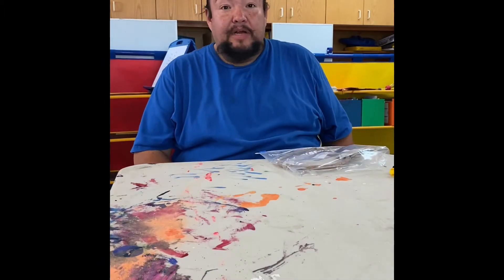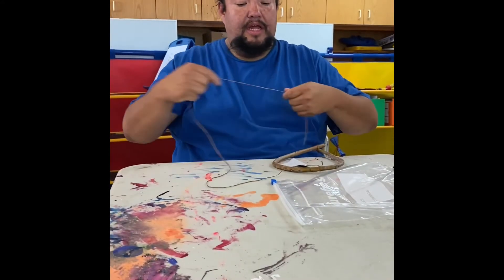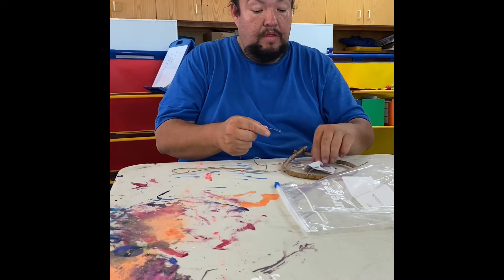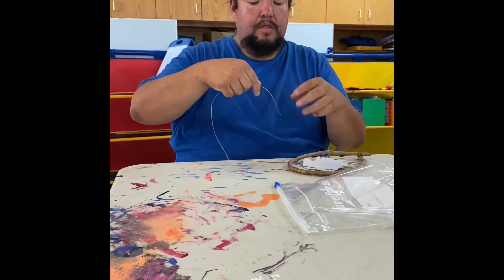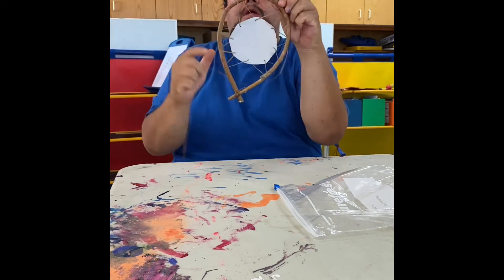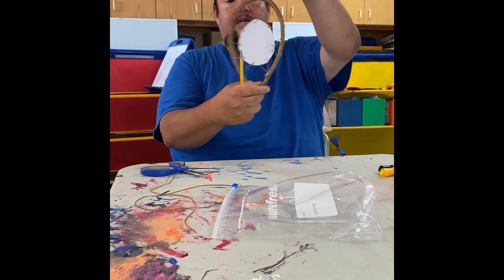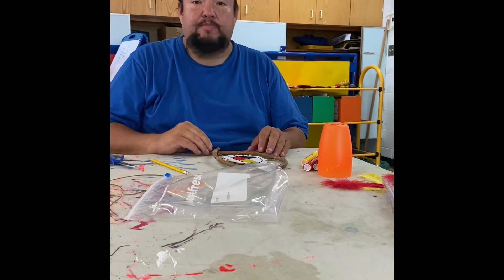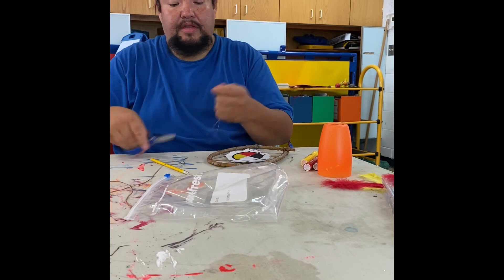Where are they now ? Making willow hoop shields .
Creating a a shield out of willow , sinew and price of if leather , simple craft to make .